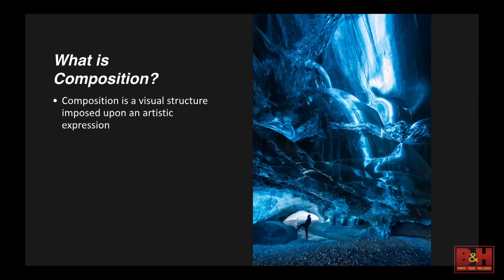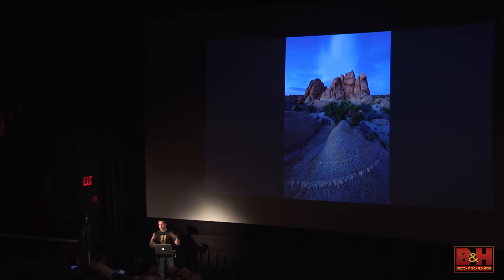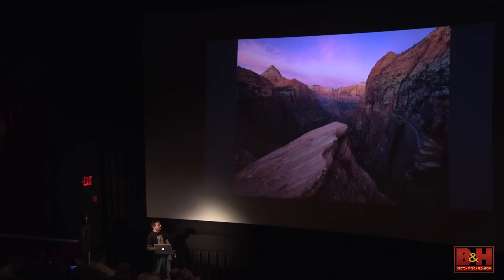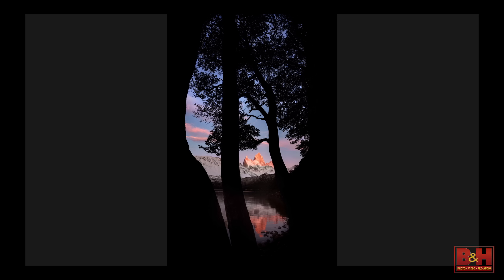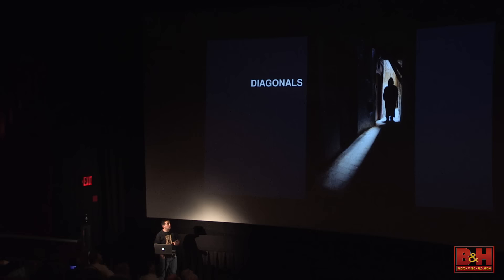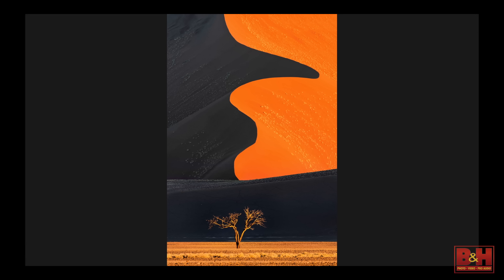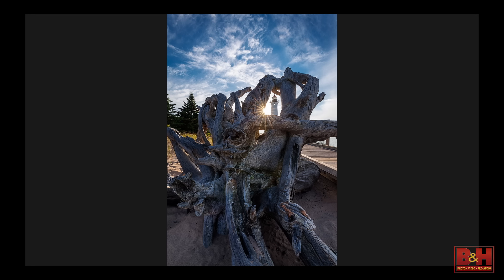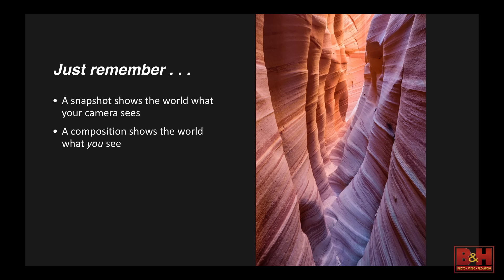Visual Flow: Mastering the Art of Composition with Ian Plant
In this presentation, Ian teaches you how to see the world in ways you never before imagined, drawing lessons from his critically-acclaimed hit book "Visual Flow: Mastering the Art of Composition." Visual Flow unlocks the composition secrets of the great masters, giving you the keys to create compelling and artistic photographs that will stand out from the crowd.